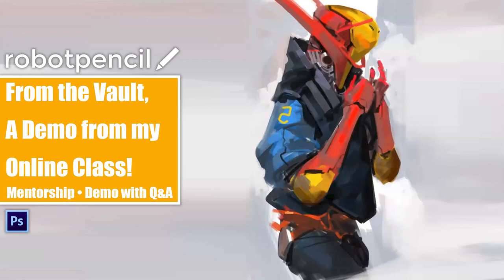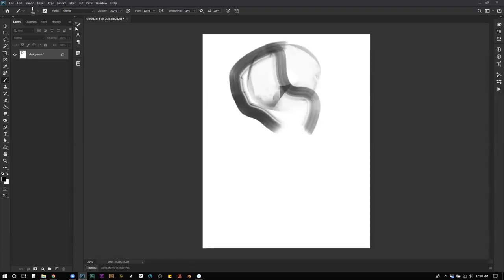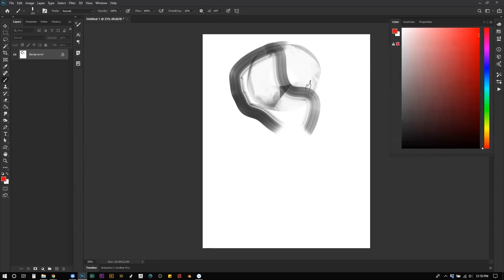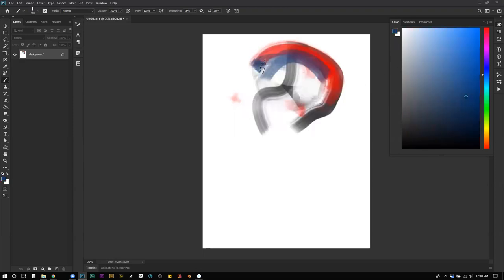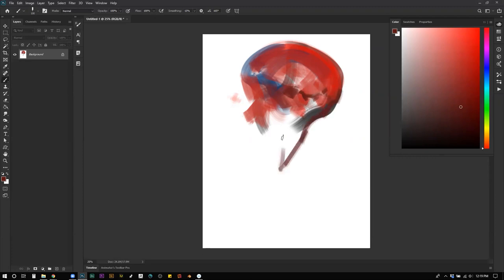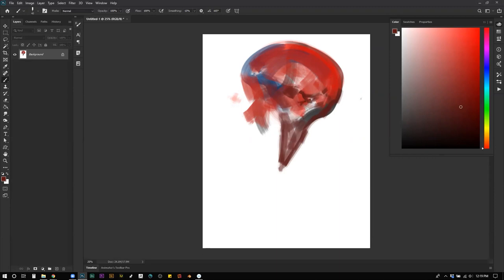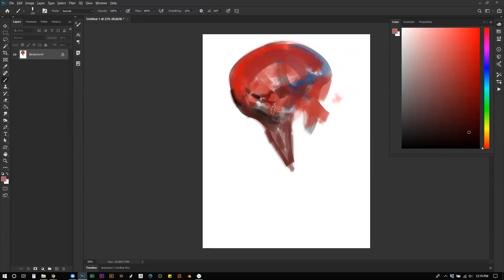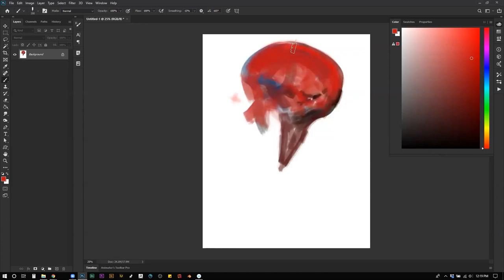From the Vault 186 - A Demo from my Online Class!